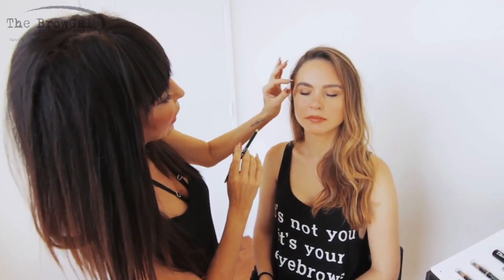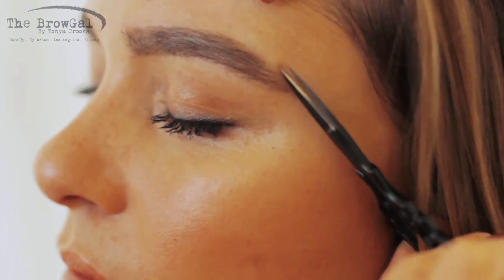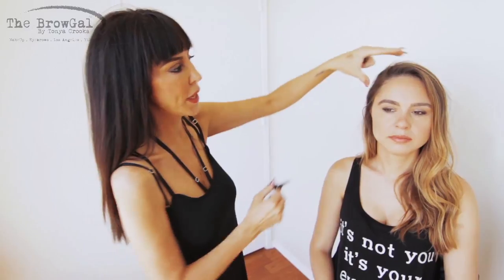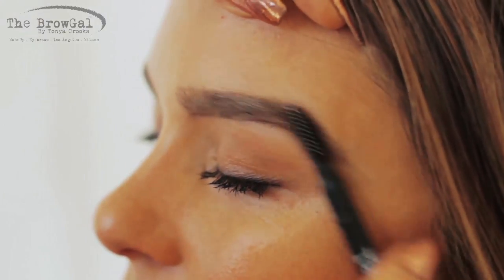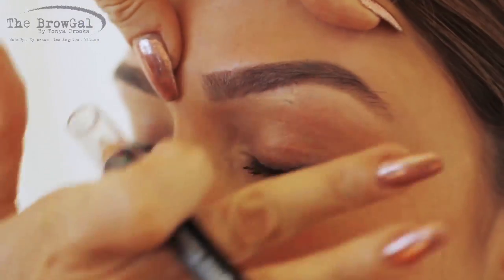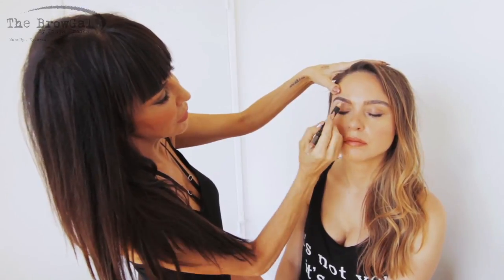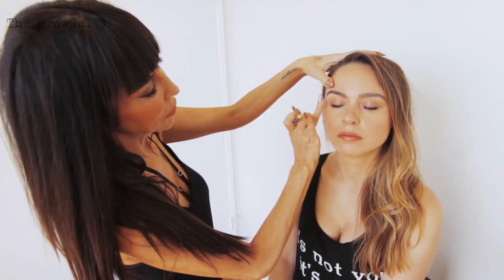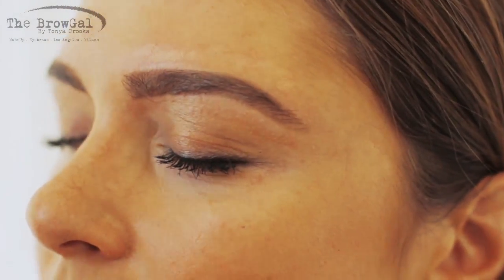How to Shape Your Brows - The BrowGal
How to Shape Your Brows -  The BrowGal Way by Tonya Crooks